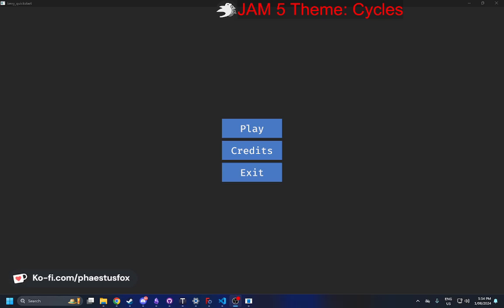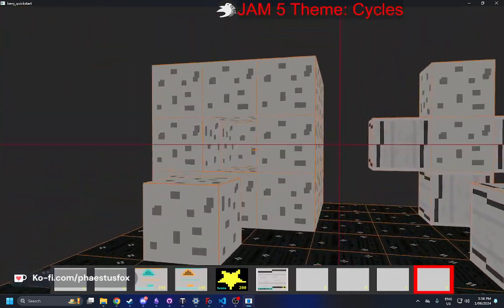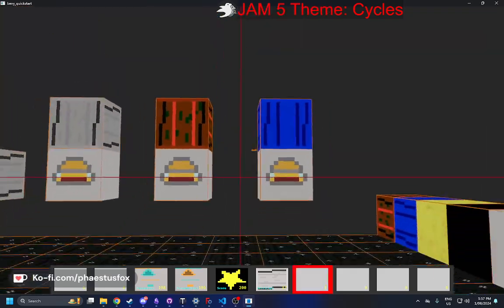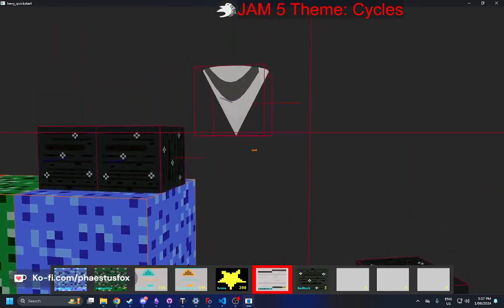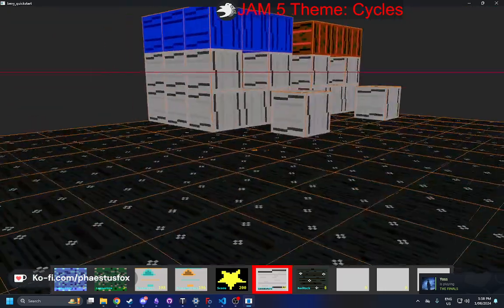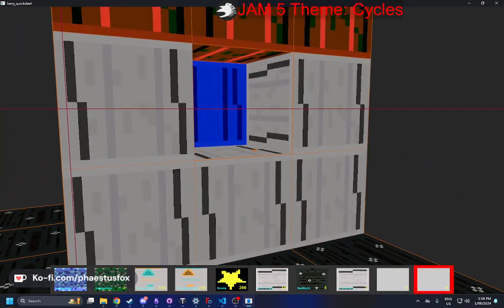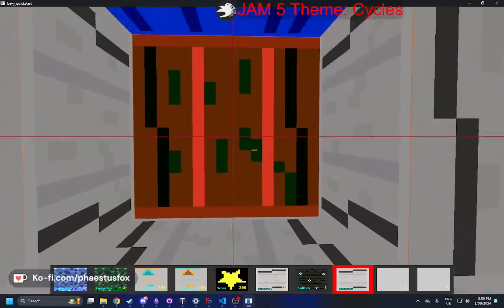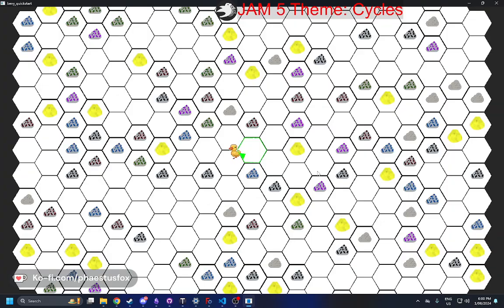I Made A Game and you can play it: Here is how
This is my game jam submission for the bevy Jam 5

Plugins:
rust-analyzer
Rust Syntax
Even Better TOML
Error Lens
crates
BevyEngine Snippets